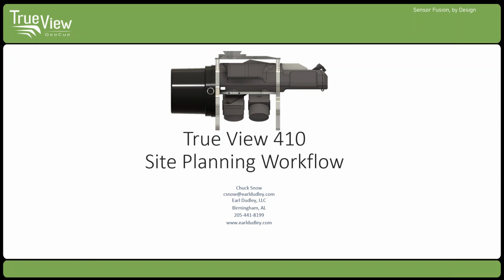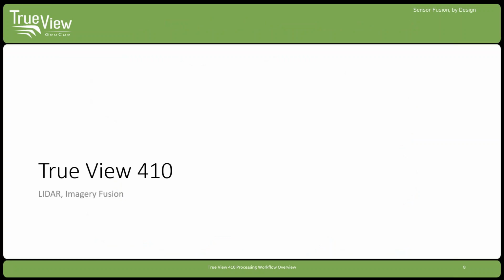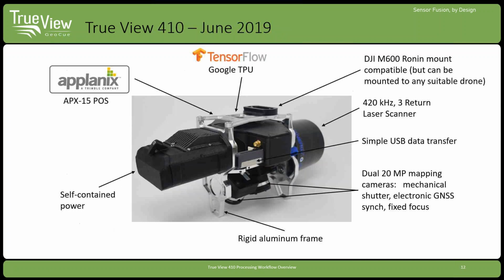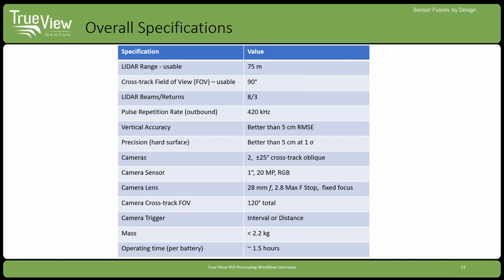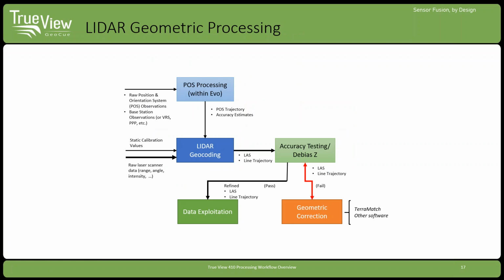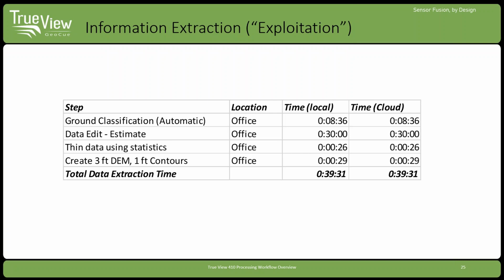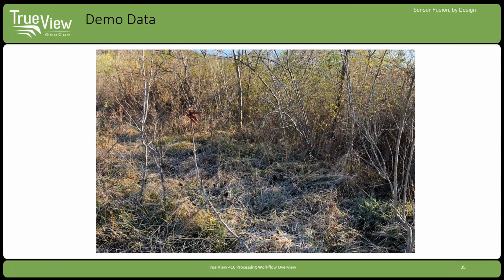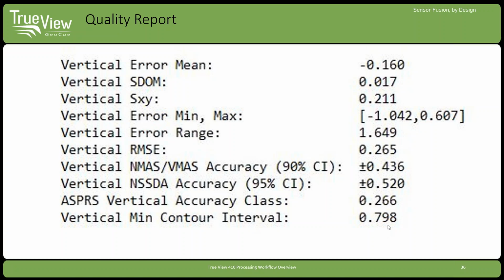GeoCue TruView410 Lidar System Webinar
Earl Dudley presents GeoCue TruView410 Lidar System webinar. The speaker will be UAV expert Chuck Snow with Earl Dudley, LLC. Join us for discussing and evaluating the integrated LIDAR/camera fusion platform, designed from the ground up, to generate high accuracy 3D colorized point clouds.